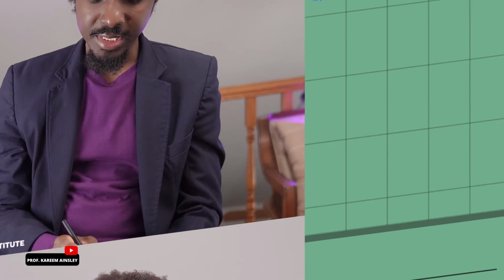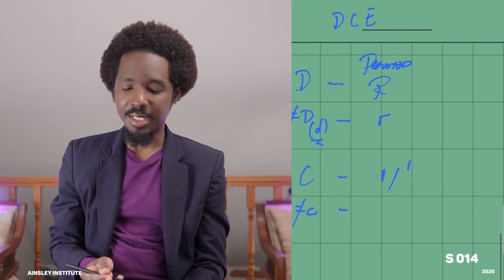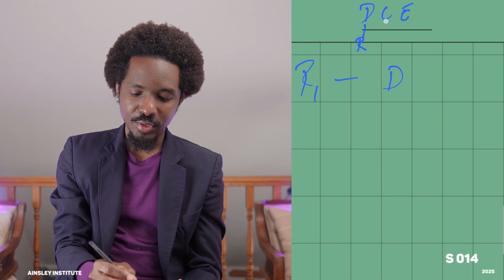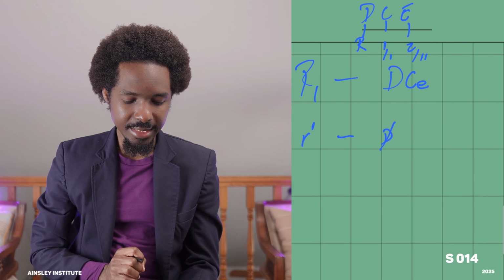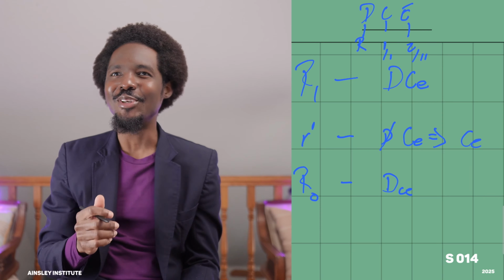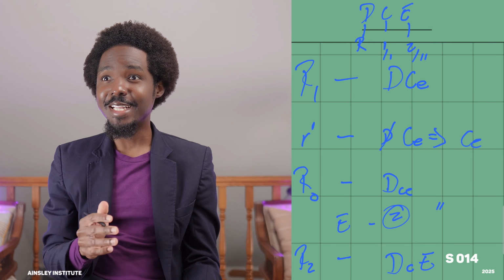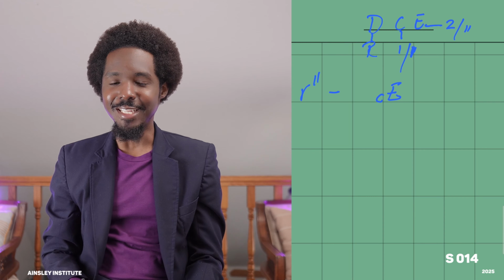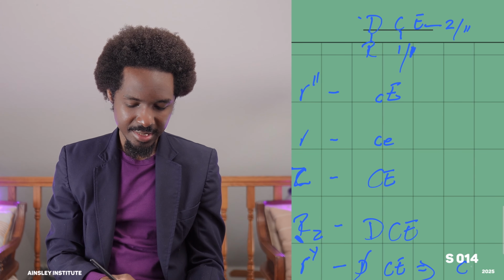The RH Blood Group System Weiner Haplotype